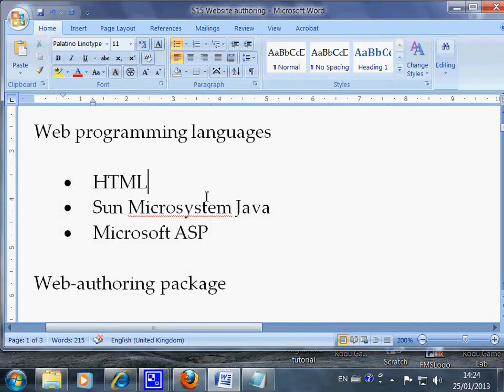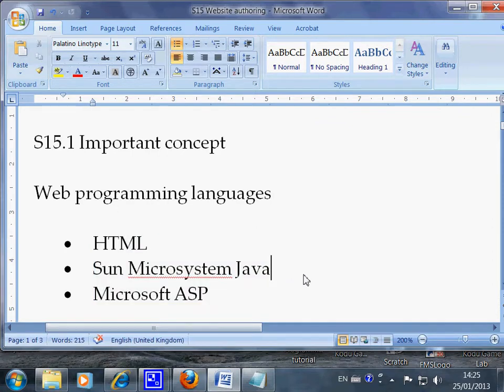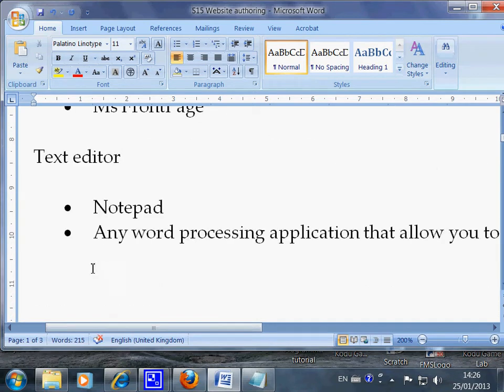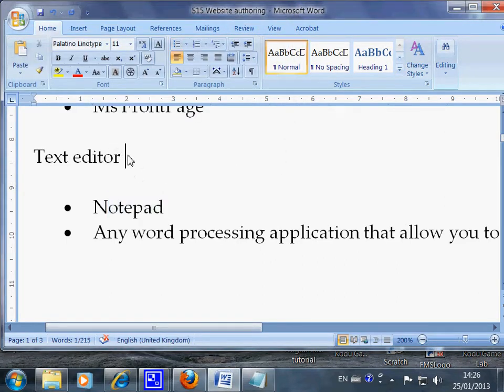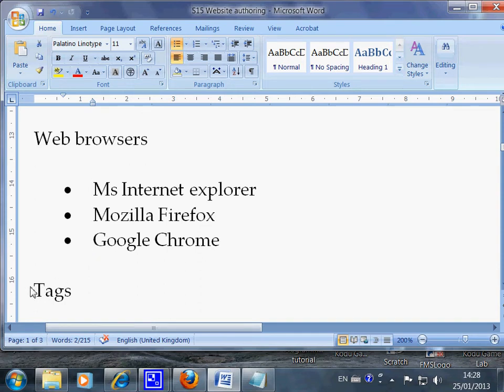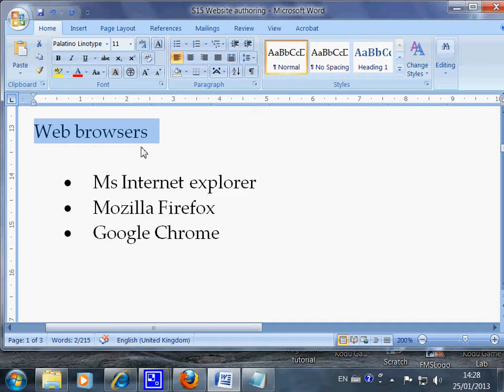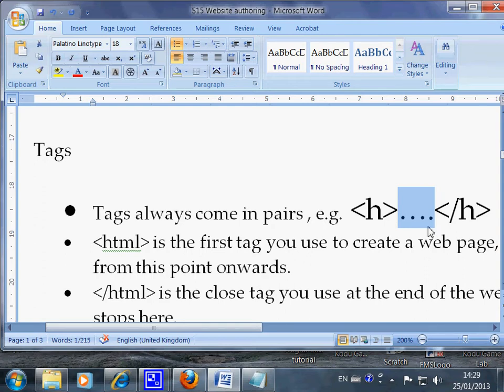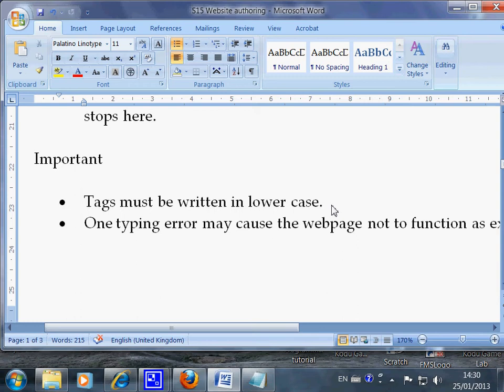T15 v3 tags, editor, browsers,html, java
This Vid show you examples of Web programming languages, Web-authoring package, Text editor, file extension, Web browsers, tags.

Important

•Tags must be written in lower case. This makes it easy for you to change your HTML codes to XHTML.
•One typing error may cause the webpage not to function as expected